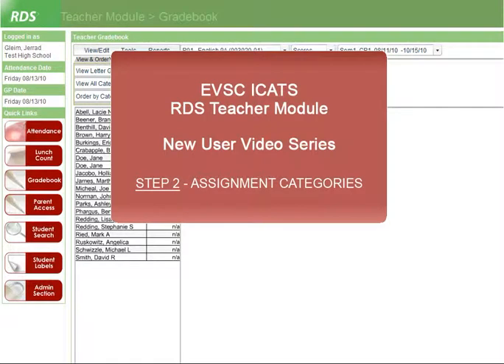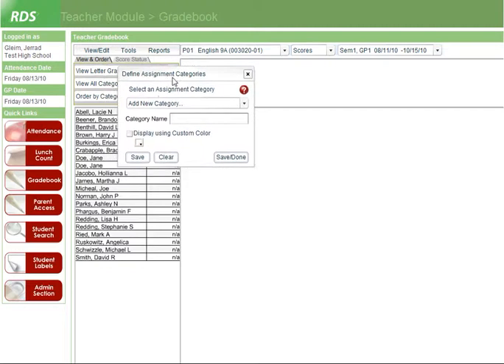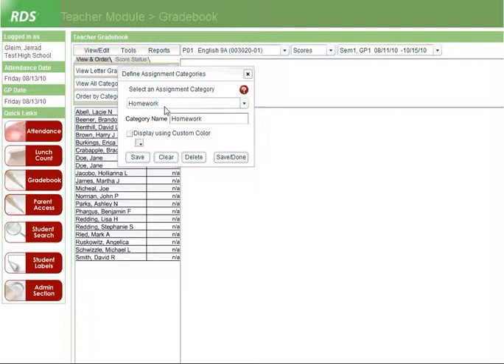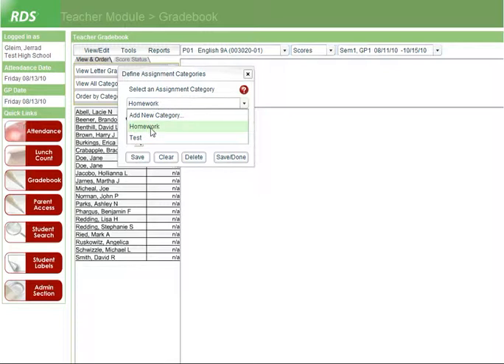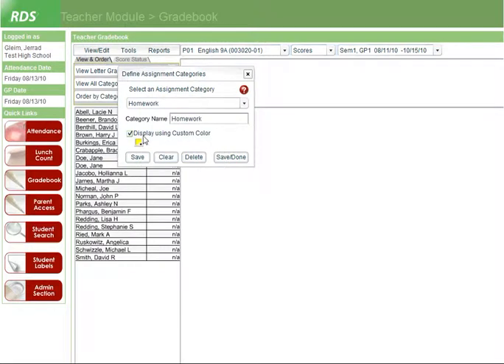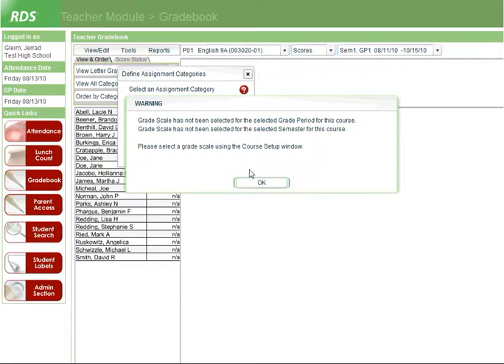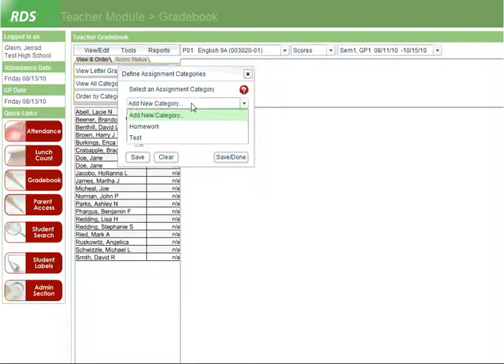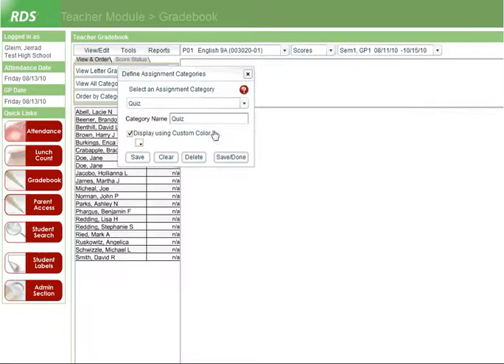Assignment Categories - RDS Gradebook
Back to School - STEP #2